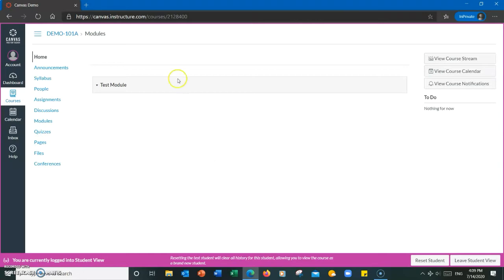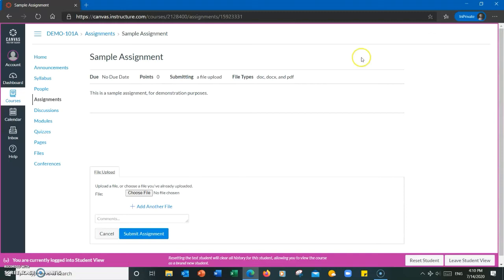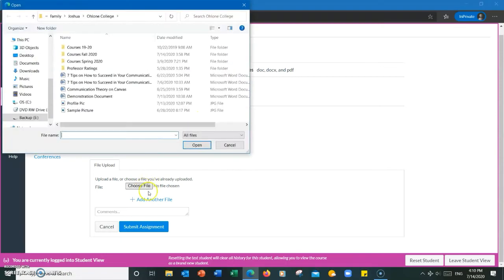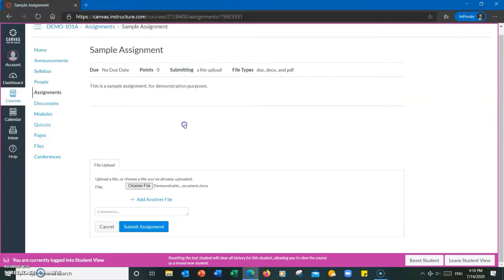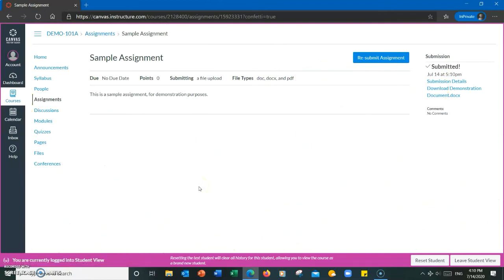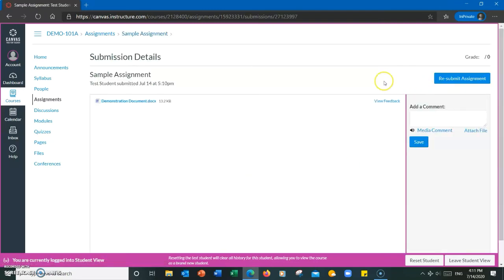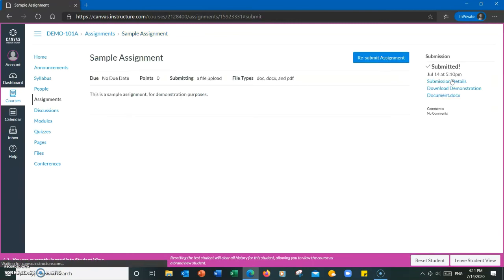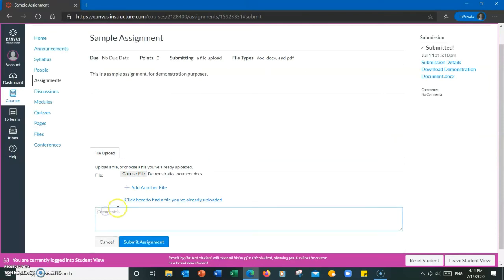Submitting a Document Online Via Canvas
This is a tutorial video on submitting a document online using Canvas, as their Learning Management System.

Closed Captioning (subtitles) are available for this video. If the subtitles do not automatically appear, hit the "CC" button on the bottom right hand corner of the screen. To turn subtitles off, hit "CC" again.